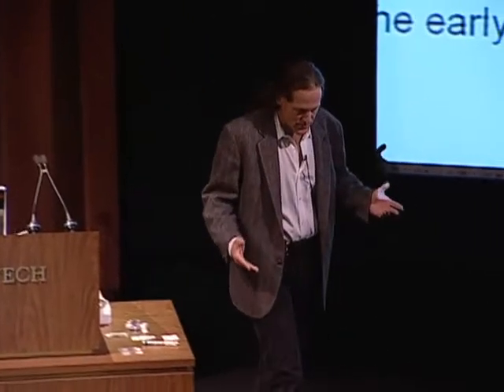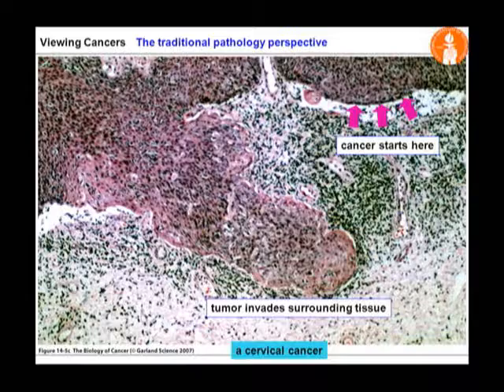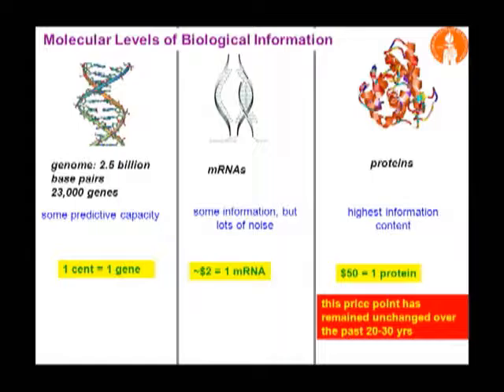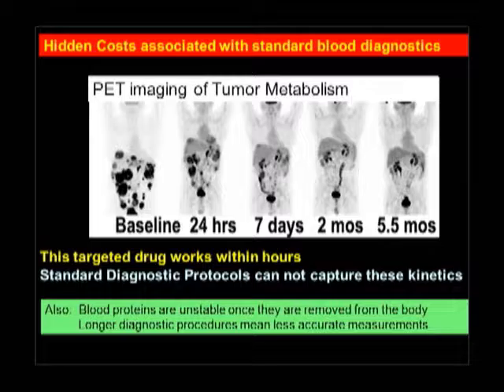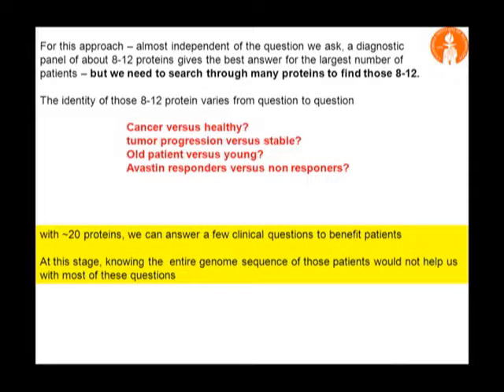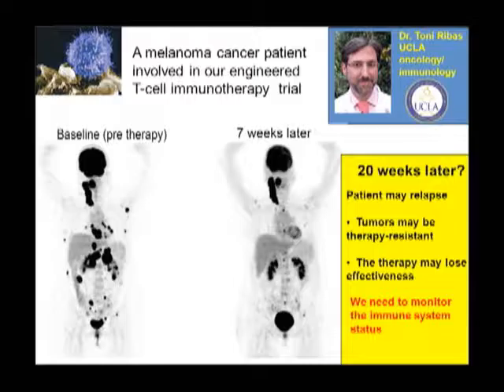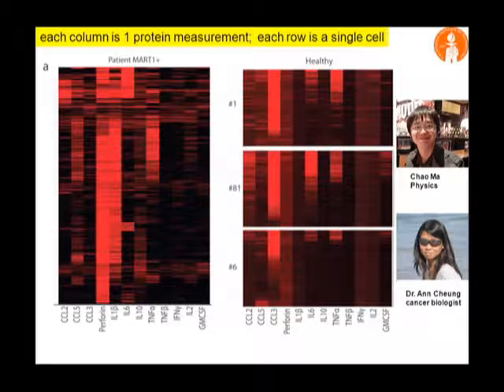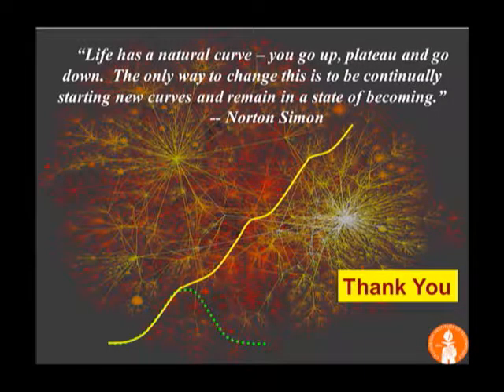Personalized Medicine, Molecular Diagnostics, and Cancer Dec 1, 2010